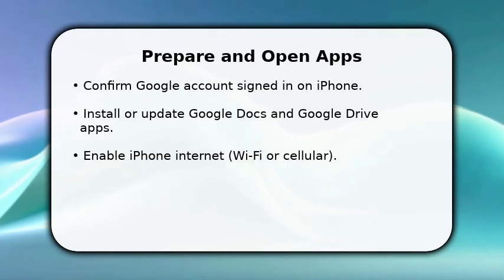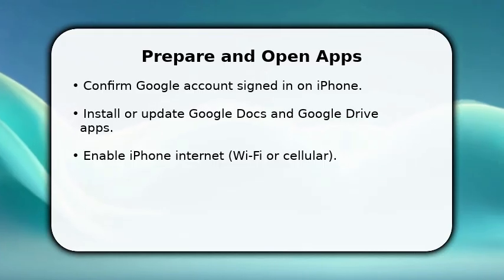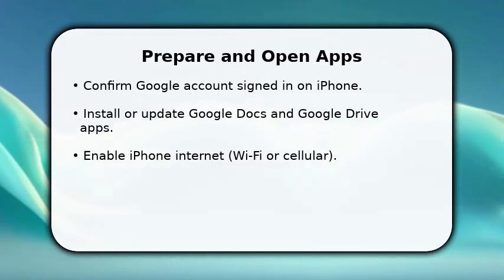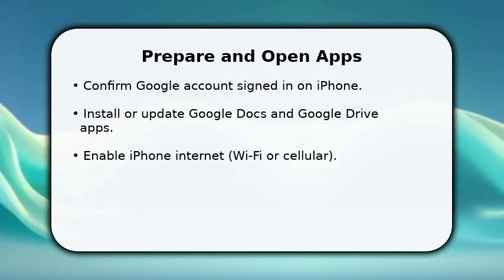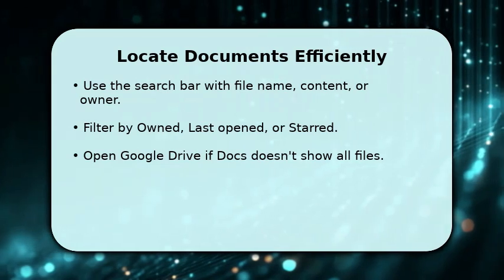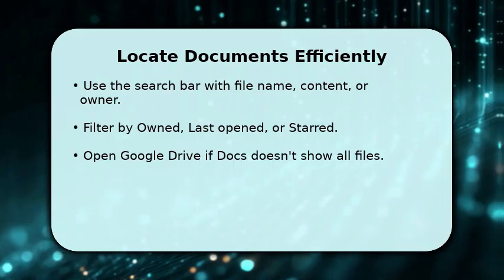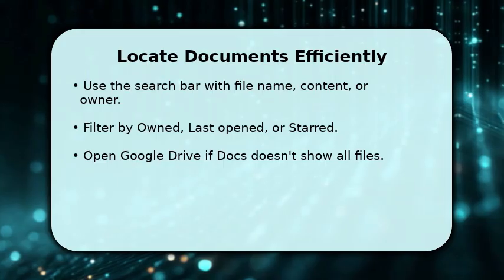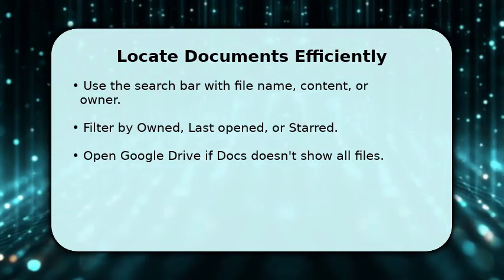How to Find Google Docs on Iphone (updated)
Discover the quickest way to access Google Docs on your iPhone. This video tutorial guides you through downloading and installing the app, as well as tips for using it efficiently.